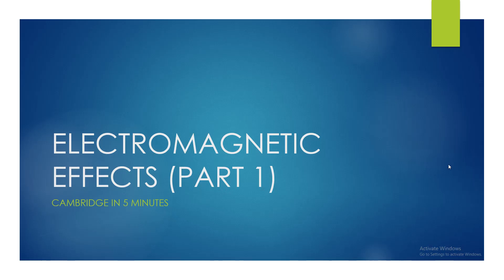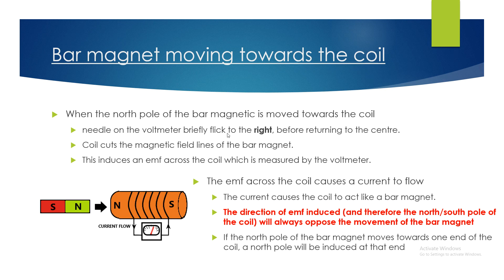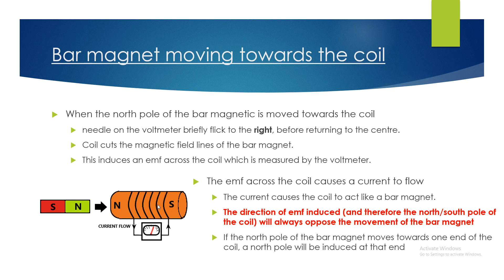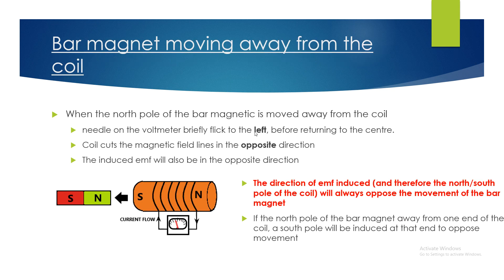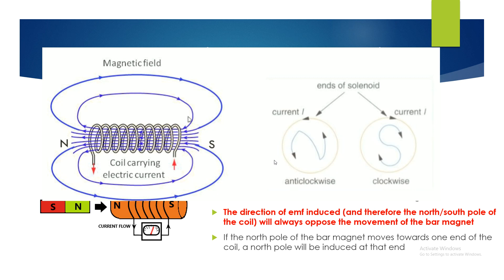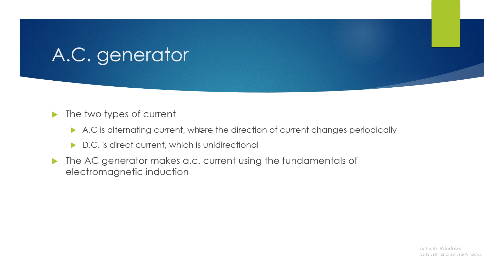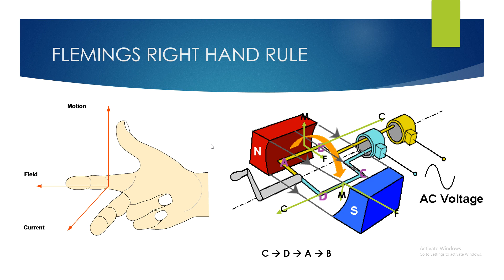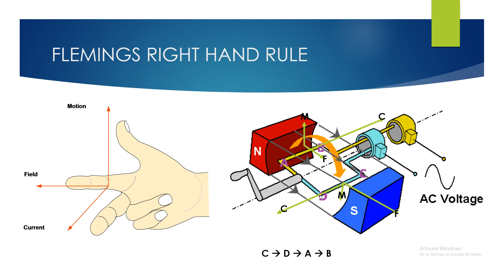IGCSE Physics [Syllabus 4.6] - Electromagnetic induction and AC generator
Hi guys, in this video I cover the concepts of electromagnetic induction along with the general structure and function of an A.C generator!

✅ Solved past papers
✅ Topic based MCQ questions
✅ Powerpoint notes

💯MEMBERSHIP PROGRAM💯